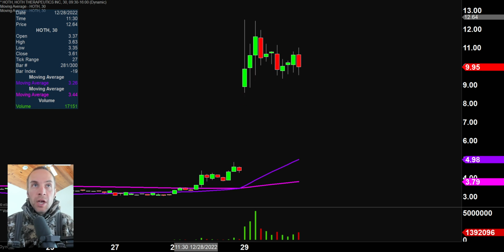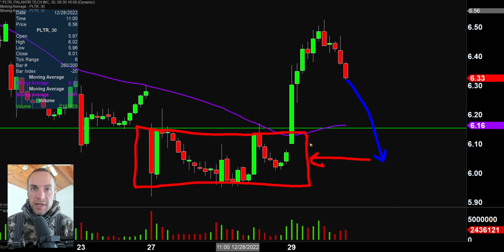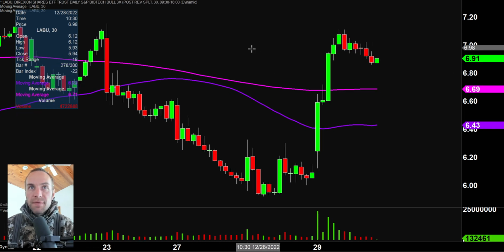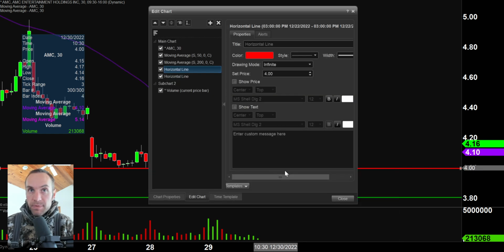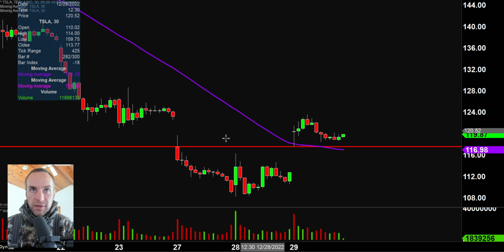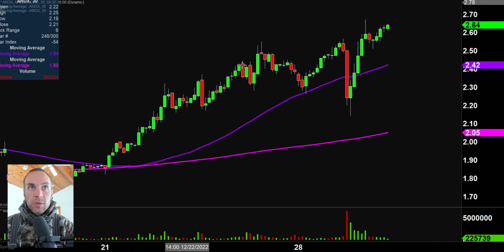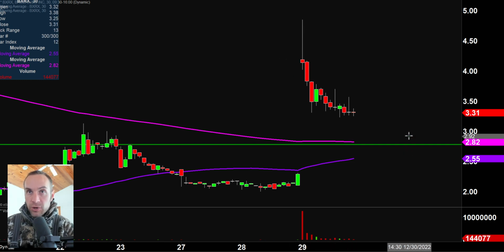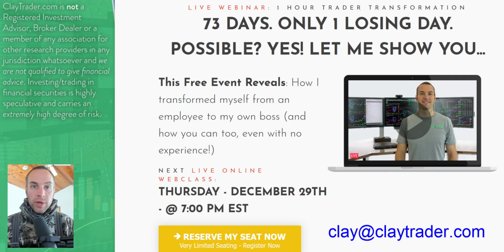Top 10 Stocks For December 30, 2022 ( $HOTH, $PLTR, $TGTX, $LABU, $AMC, and more! )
Learn how to trade big board and penny stocks by learning to read stock charts and identify technical patterns through technical analysis. Follow along and learn as I perform a quick stock chart technical analysis review on $HOTH, $PLTR, $TGTX, $LABU, $AMC, $TSLA, $MULN, $ARDX, $BXRX, $TQQQ.